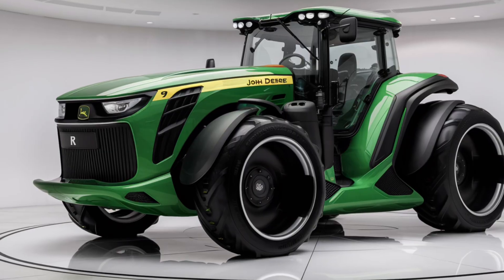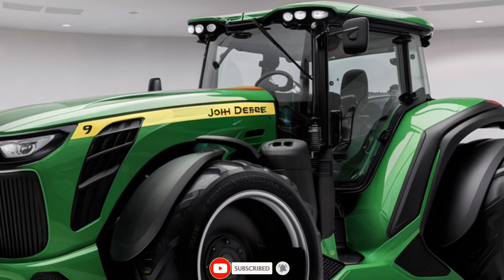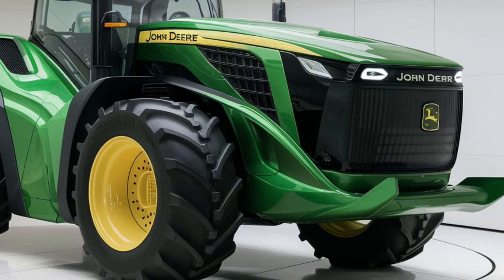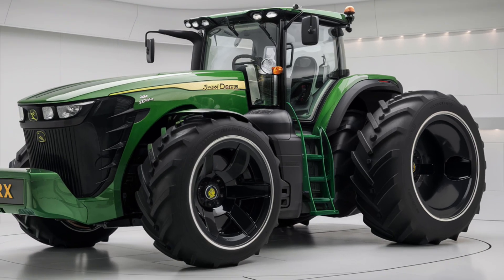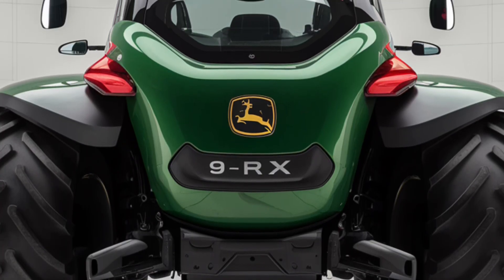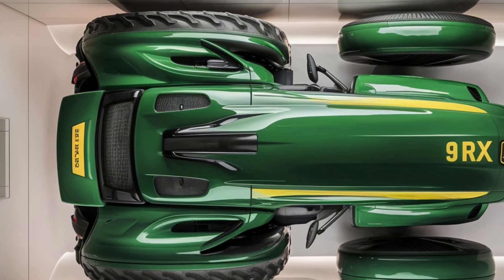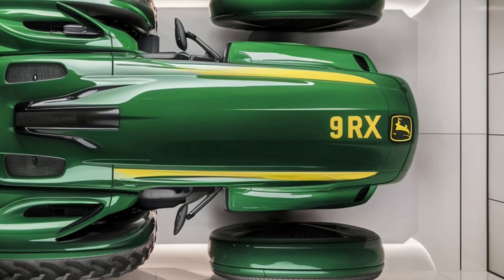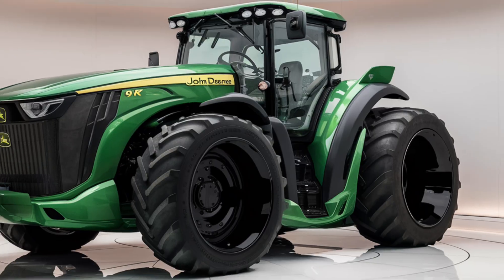2025 John Deere 9RX: The Ultimate Tractor Revolutionizing Modern Farming!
The all-new 2025 John Deere 9RX Tractor is a powerful and advanced farming machine, featuring a 15-liter engine with up to 640 horsepower, a four-track design for superior stability, and an upgraded suspension for a smoother ride. It offers a spacious, high-tech cab, JDLink™ connectivity for remote management, and enhanced fuel efficiency. Built for durability and sustainability, the 9RX is designed to meet the demands of modern agriculture while minimizing environmental

 covere topics ;

1. 2025 John Deere 9RX: The Tractor Revolutionizing Agriculture
2. Discover the All-New 2025 John Deere 9RX Tractor
3. The 2025 John Deere 9RX: Power and Precision Unleashed
4. Why the 2025 John Deere 9RX Tractor Is a Game-Changer
5. Meet the 2025 John Deere 9RX: The Future of Farming Equipment
6. The 2025 John Deere 9RX: Setting New Standards in Tractors
7. 2025 John Deere 9RX: The Ultimate Farming Machine Revealed
8. How the 2025 John Deere 9RX Tractor Is Changing the Game
9. Unveiling the 2025 John Deere 9RX: A New Era in Agriculture
10. 2025 John Deere 9RX: The Tractor That Will Transform

2025 John Deere 9RX, tractor, farming, agriculture, 15-liter engine, 640 horsepower, four-track design, stability, traction, suspension, CommandView III cab, JDLink, connectivity, fuel efficiency, emissions standards, durability, high-strength steel, sustainability, operator

hashtags;

Thanks for tuning in to Tractor Machine! If you enjoyed this video and want to stay updated on the latest and greatest in agricultural machinery, be sure to hit that subscribe button and give us a thumbs up.